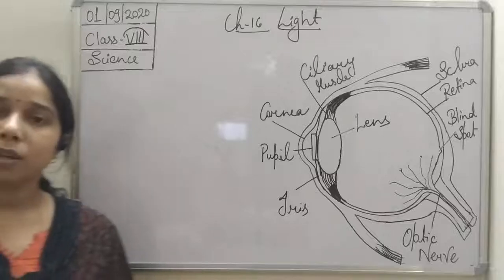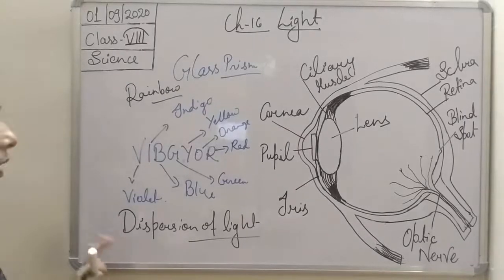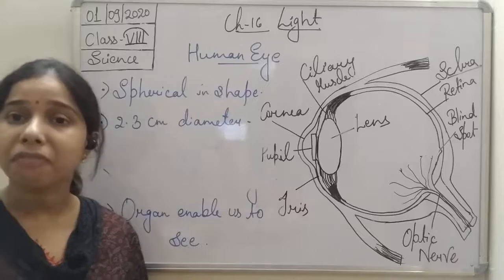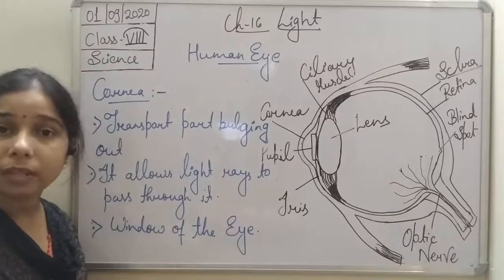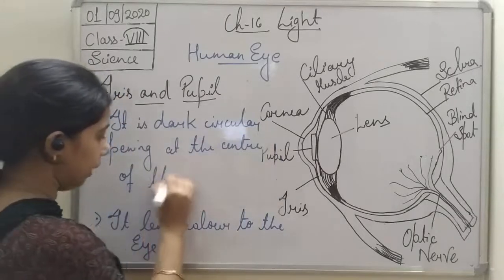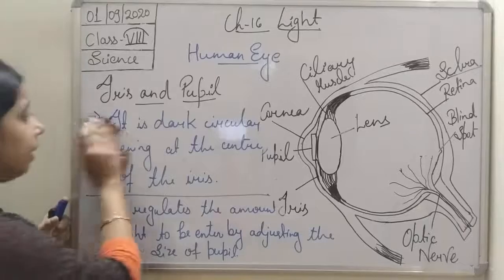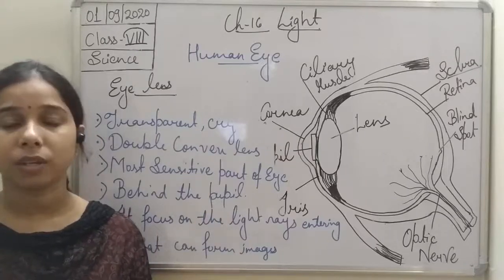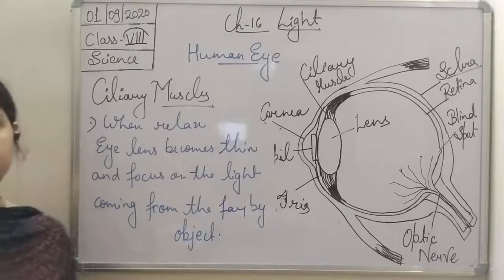Class VIII Science 01 09 2020 by Ms Mridulata Upadhyay (Chapter 16 Light)